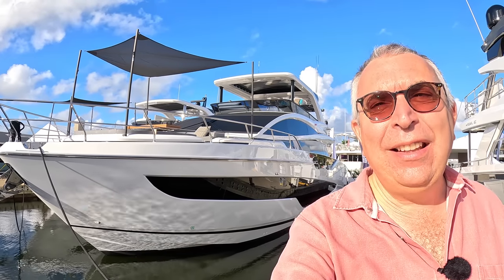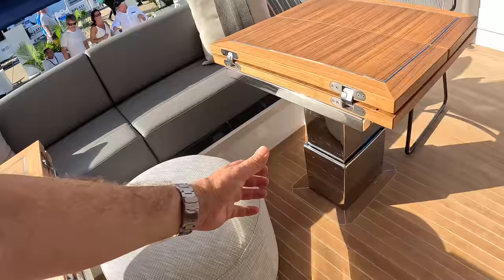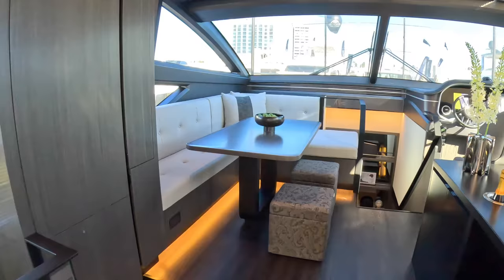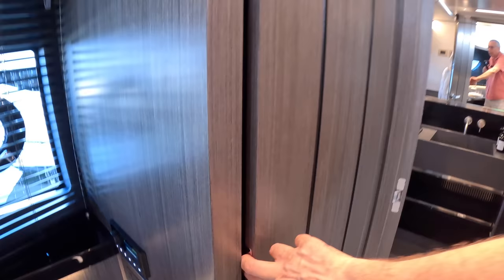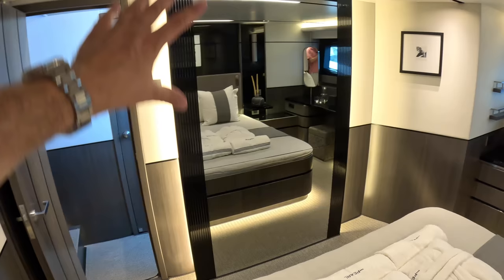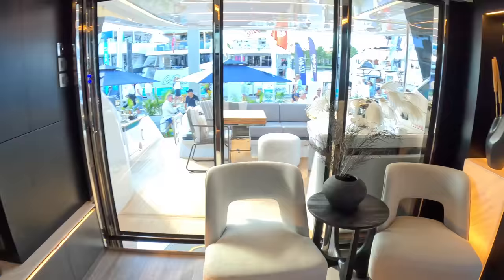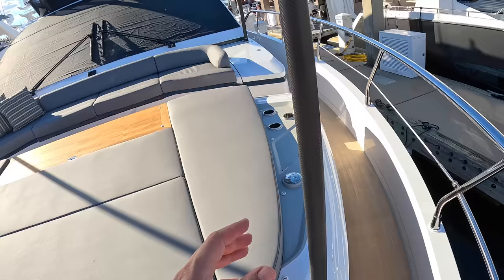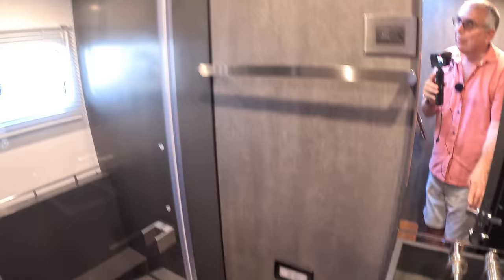£2.5 Million Yacht Tour : Pearl 72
A fabulous new model from Pearl Yachts with a fantastic interior layout! The Bill Dixon designed Pearl 72.